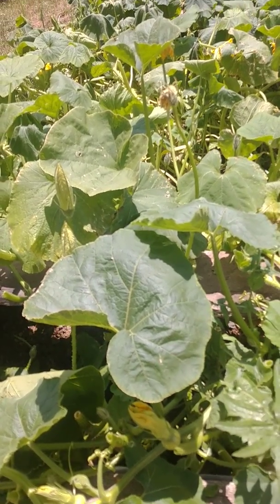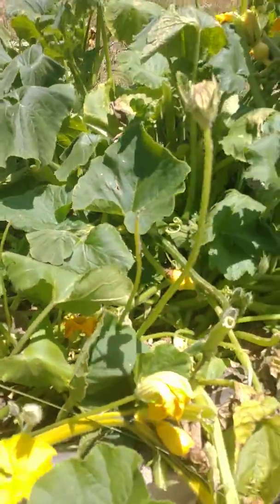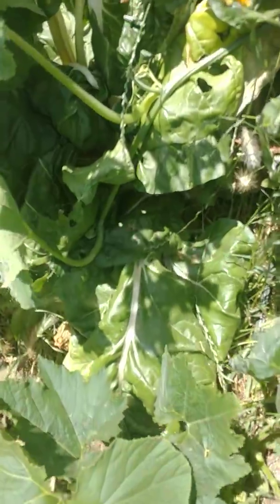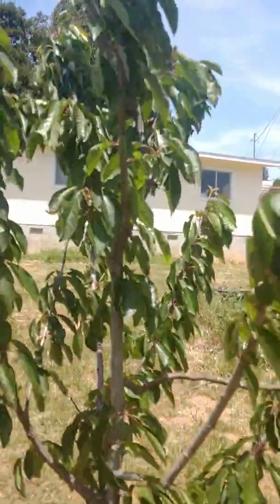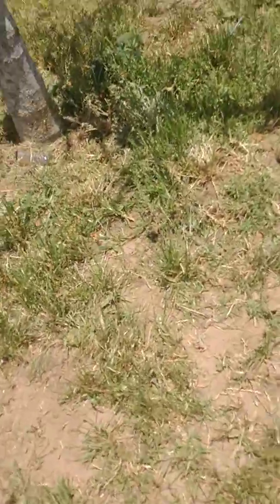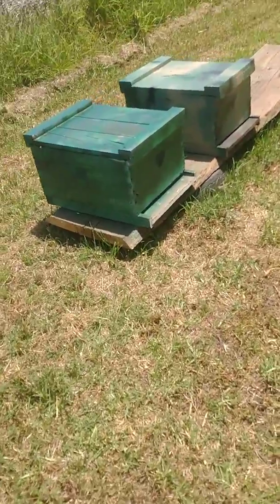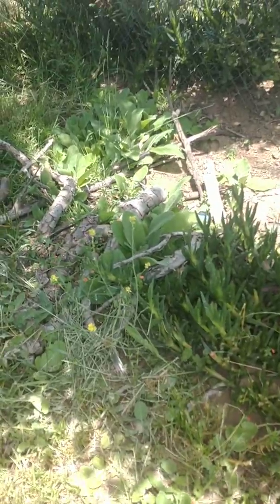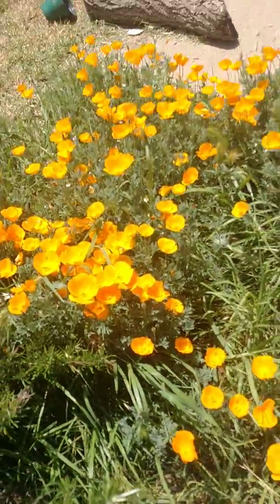Gardening tip number 49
Thinning out the melons pumpkins and squash to promote more fruit. Using livestock manure to fertilize fruit trees. Beekeeping tips n bees for sale